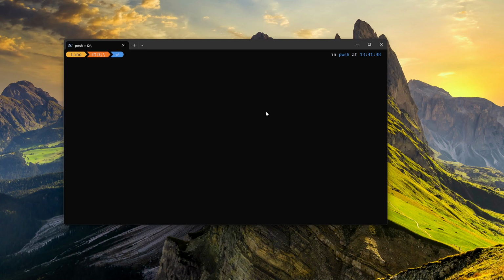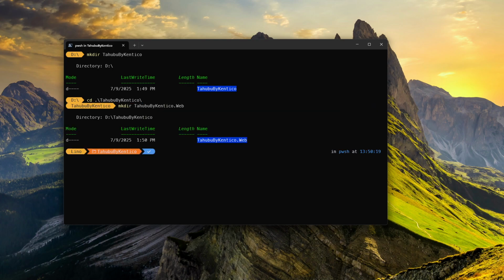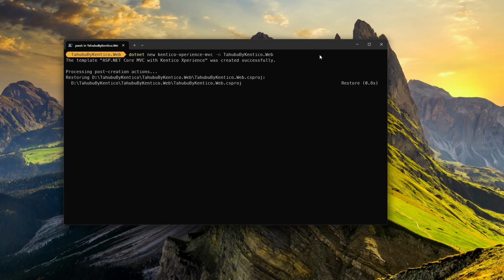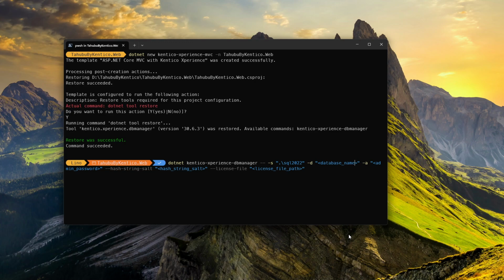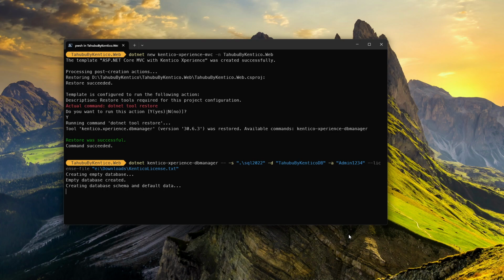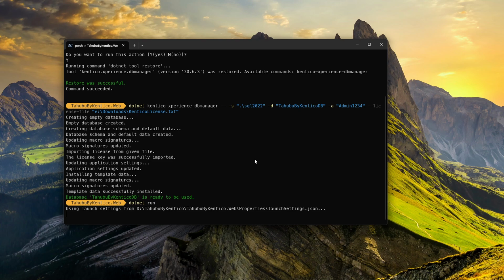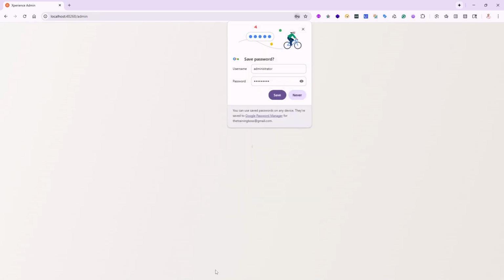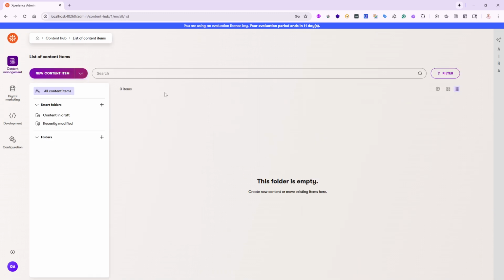Xperience By Kentico - Local Installation - Part 2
In this video, we will demonstrate the ability to install a boilerplate instance of Xperience By Kentico locally on your machine with no pages or any data to start your development journey with XByK.